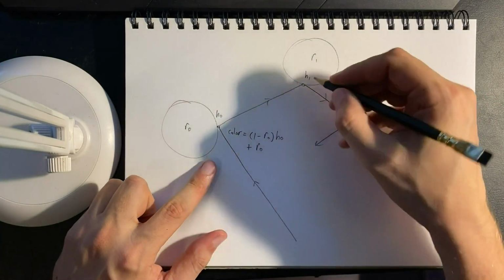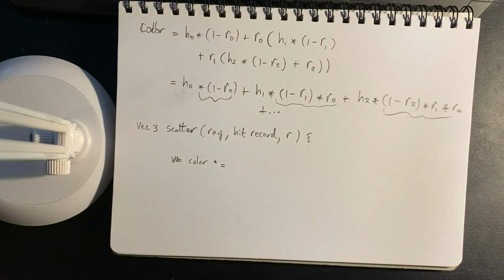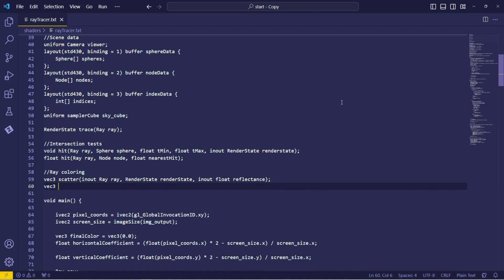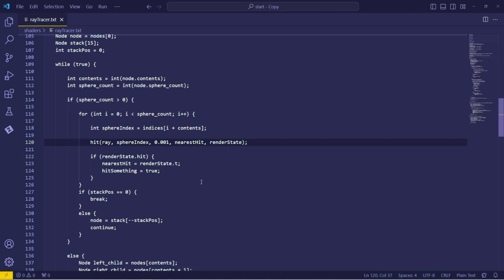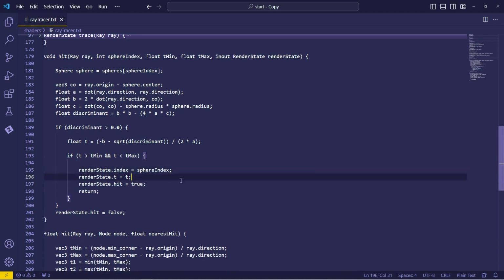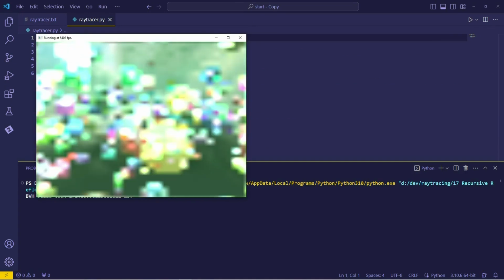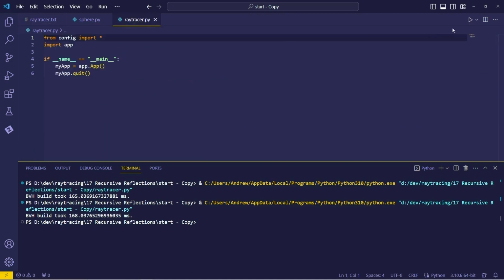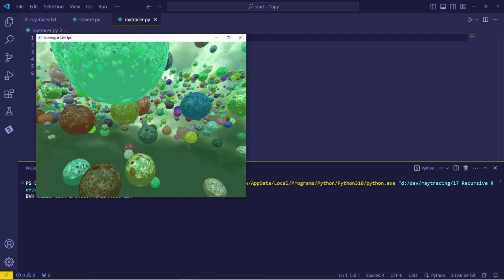Realtime Raytracing: Recursive Reflections